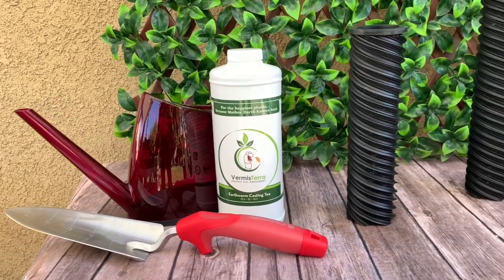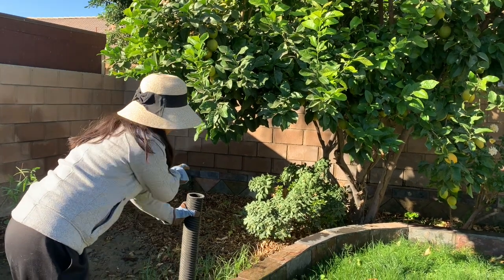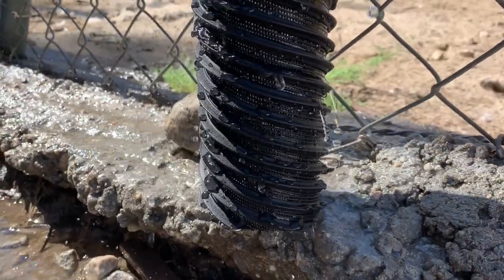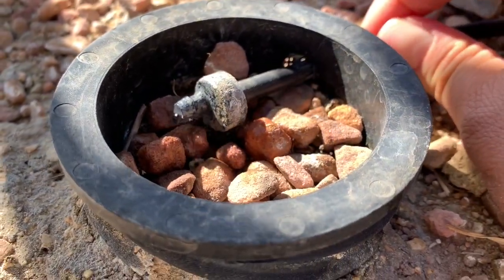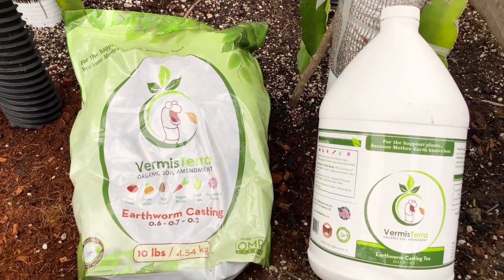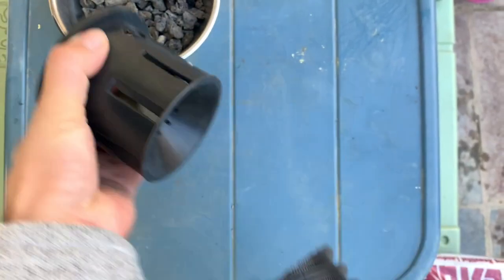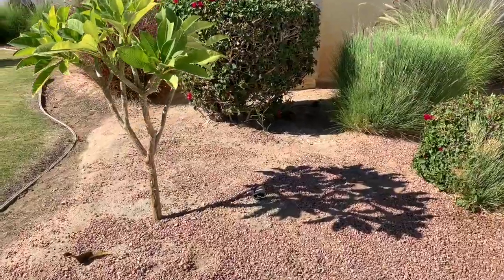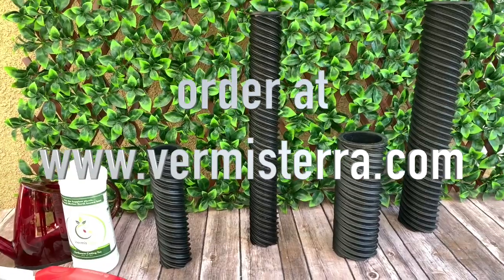How Hydrospiral and VermisTerra Tea Work Together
Learn how VermisTerra's deep root irrigation tube and soil amendments work together to create a living soil. Maximize plant health by using the Hydrospiral with VermisTerra earthworm casting tea.

Together, these two products will improve access of aeration, nutrients and water to the soil microbes. These microbes will condition the soil and boost organic matter. Just two products can condition soil, improve aeration, improve water retention, increase root mass, help reduce weeds, save on water and boost organic matter.